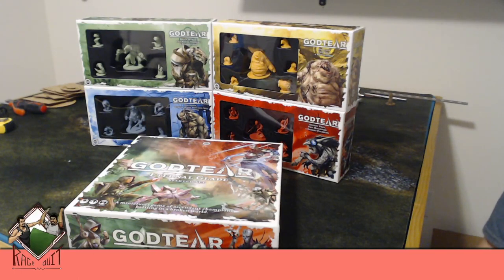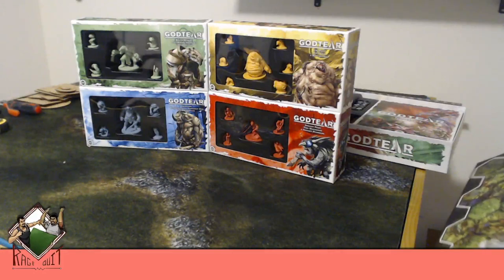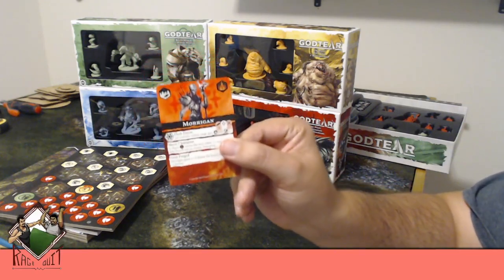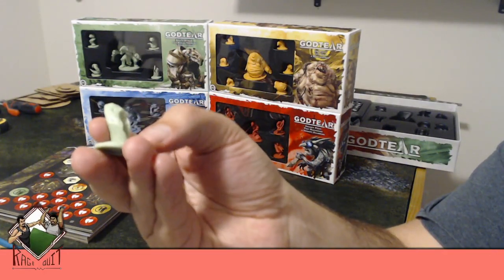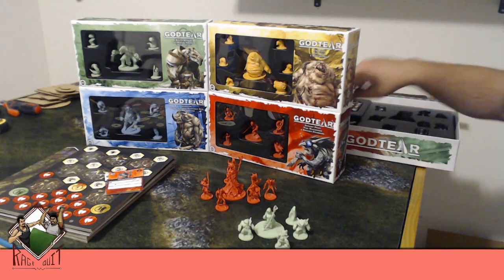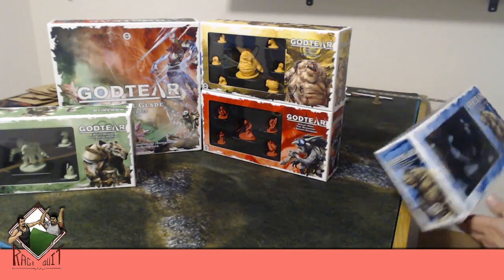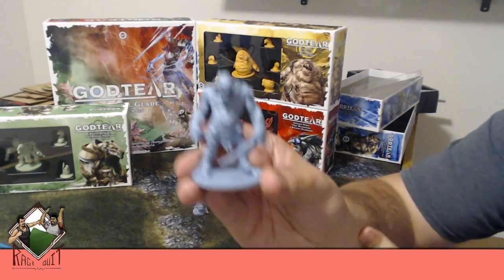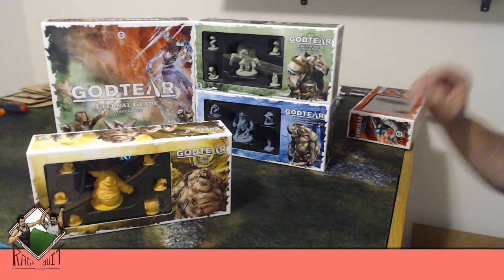Godtear Eternal Glade Starter and Sneaky Peet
Pete unboxes the Eternal Glade Starter for Godtear the game! He also goes through four of the Champion boxes including Sneaky Peet.